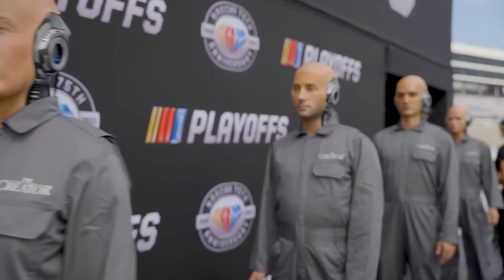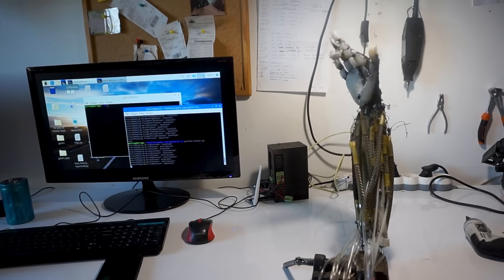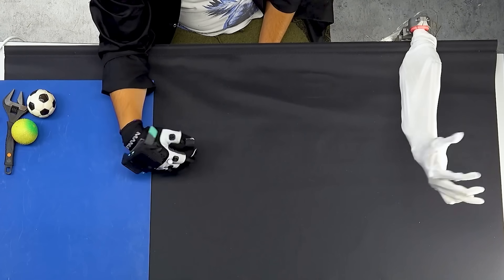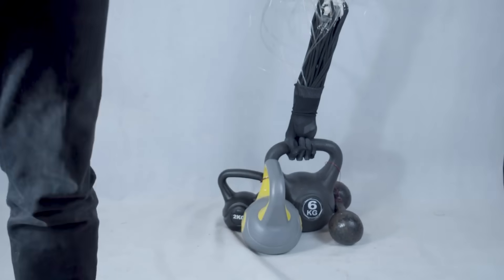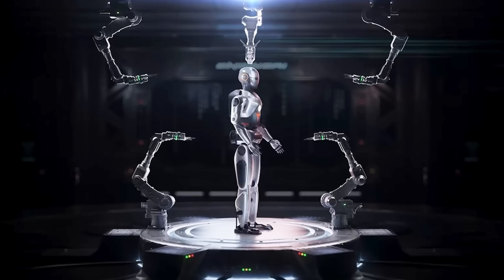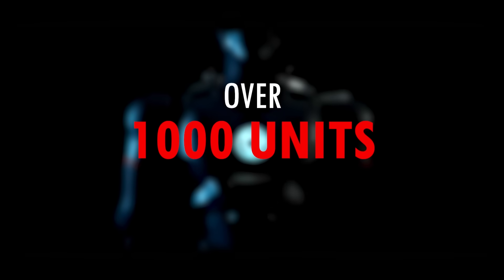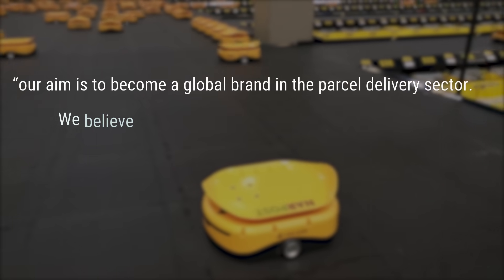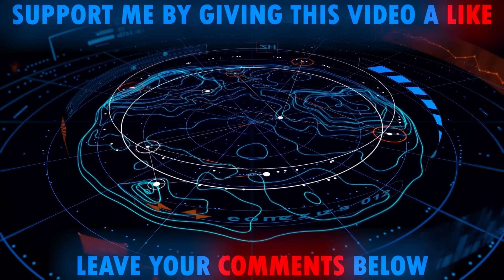Meet The FIRST SYNTHETIC AI HUMAN with Real Muscles - Fake Humans Are Coming!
Clone Robotics is working on a project that could change how we view robots and close the gap between humans and machines. The startup company shared a video on its official YouTube page of a biomimetic android robot with a human's shoulders, neck, and torso. With detailed human anatomical structures like the glenohumeral, scapulothoracic, acromioclavicular, and sternoclavicular joints in place, the stark white robot recreated eerily similar human-like movements with artificial muscles. Under the torso demo, many viewers couldn’t help but note how eerily similar the robot looked to something straight out of the American Sci-fi series Westworld.

The startup company also shared videos of their synthetic hand that, composed of life-like fingers and wrists, could form a fist and spread its fingers individually. Powered by hydraulic muscles, this robot flawlessly simulated the strength and flexibility of real muscles, giving the eerie feeling of a human hand detached from its body. But as creepy as it might seem, we’re closer than ever to having robots that move as seamlessly as real humans.